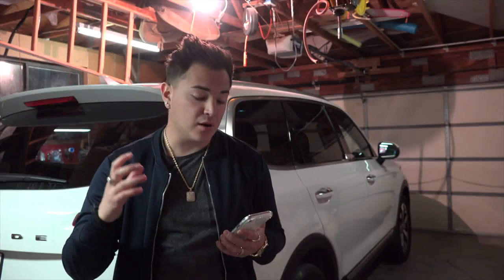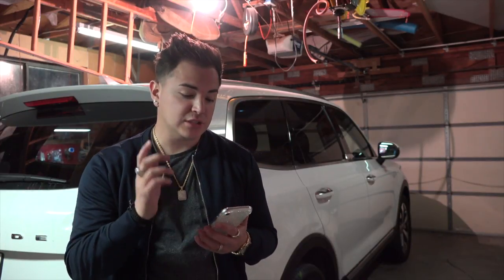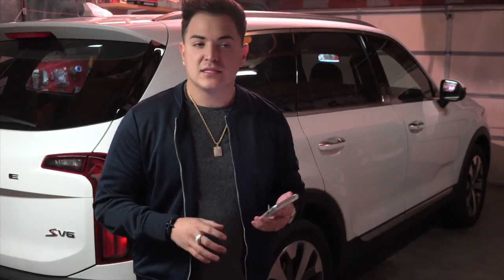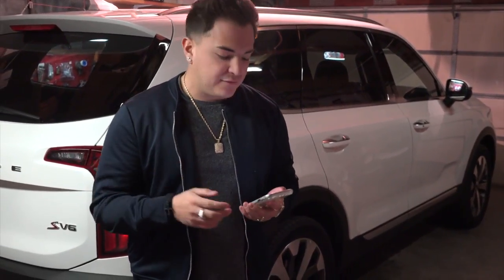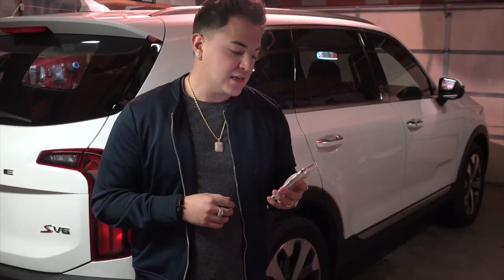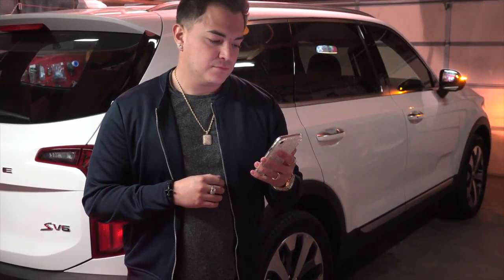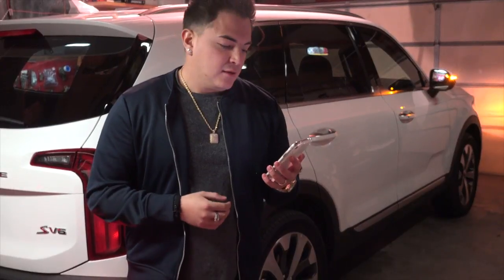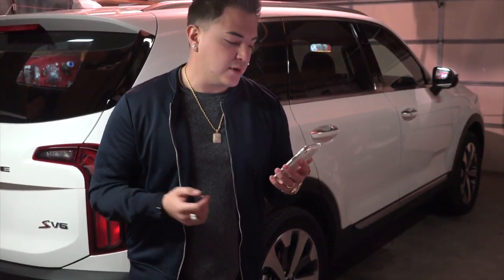KIA TELLURIDE REMOTE START + EXTRA FEATURES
Complete run down of the Kia access app. Remote start, climate control, scheduling, notifications & lock and unlocking the doors.